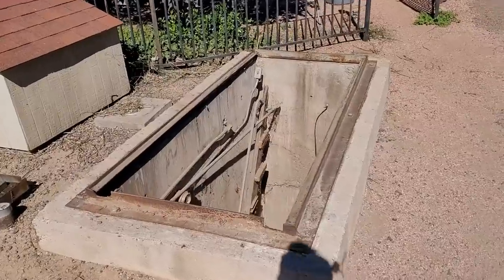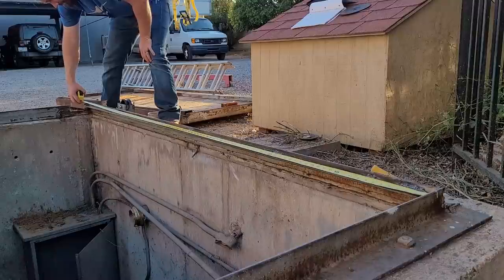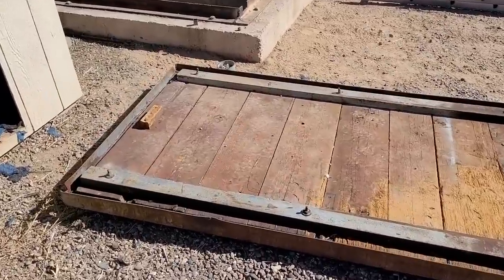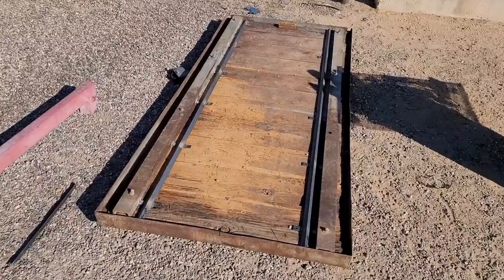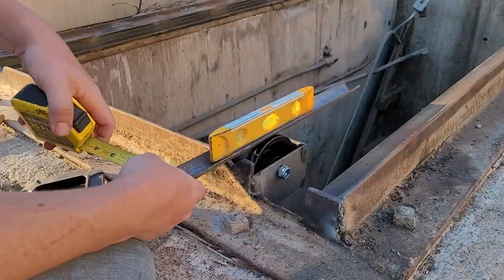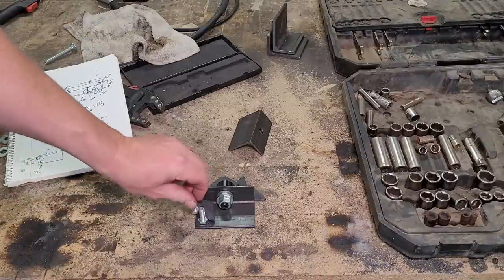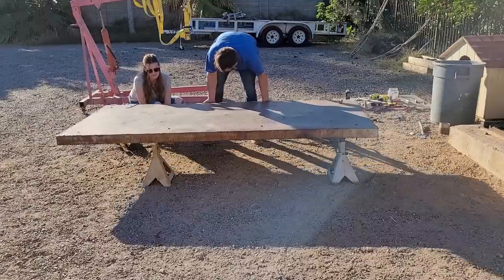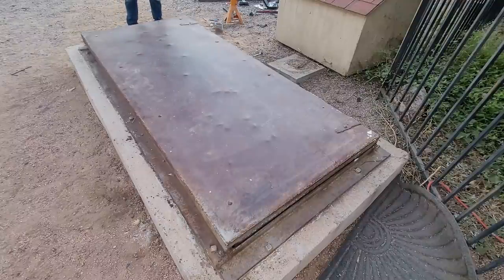Abandoned Backyard FALLOUT Shelter Restoration ep 3: Fixing the Door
Let's fix the Bomb Shelter's door!  Come into the shop and see in detail how the 1960's backyard bunker door is made better than new.  This is the first step in restoring the abandoned cold war Era bomb shelter in my backyard.  Next I plan to build a set of stairs or an elevator.  We are one step closer to exploring the hidden treasures of this underground doomsday Bunker.  This is part of a series on the fallout shelter restoration.

1500 Subs! at time of posting, I'm pumped to work even harder for Ya'll.